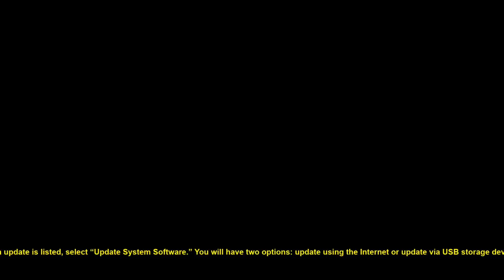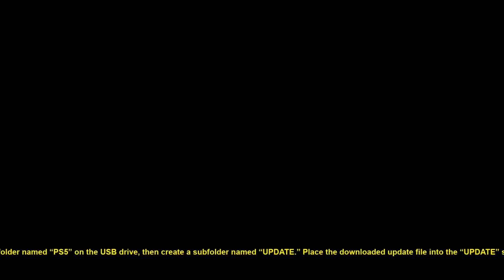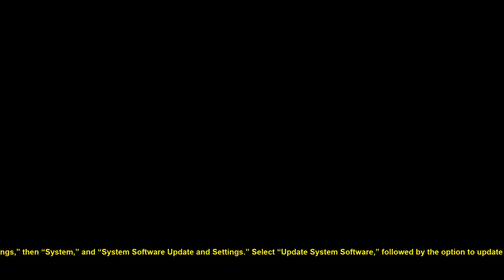How to update PlayStation 5 system software safely - Quick Tutorial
In this quick tutorial, learn how to safely update your PlayStation 5 system software to ensure optimal performance and access to the latest features. We’ll guide you step-by-step through the update process, share essential tips to avoid common pitfalls, and highlight the importance of keeping your console up to date. Whether you're a new PS5 owner or a seasoned gamer, this video will help you navigate system updates with ease.